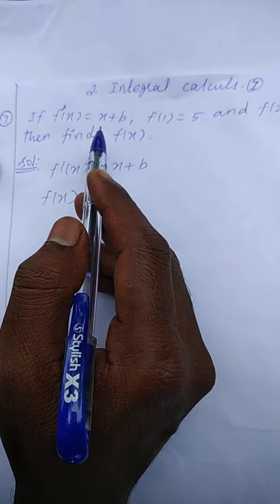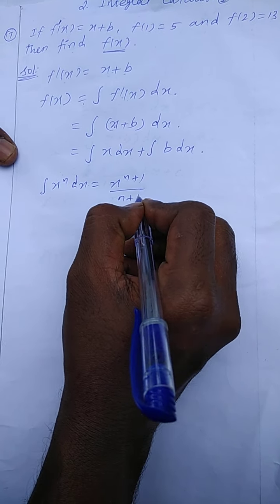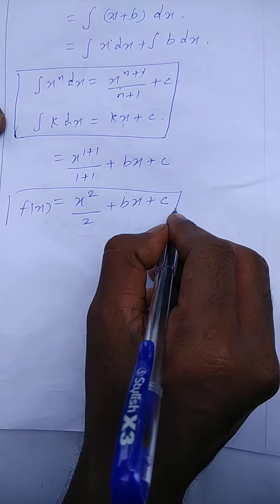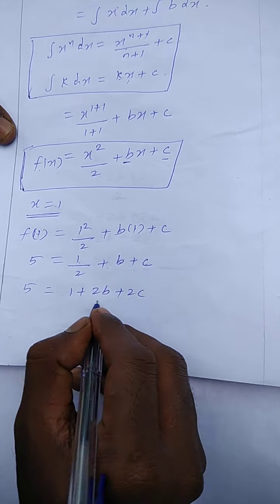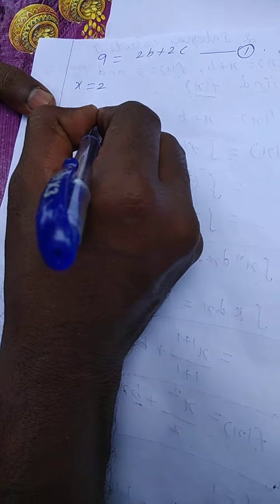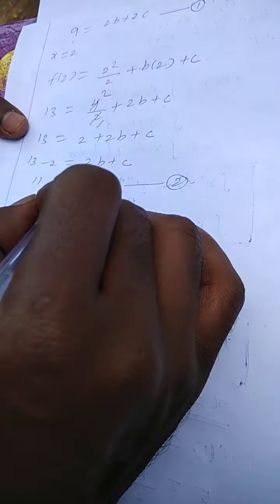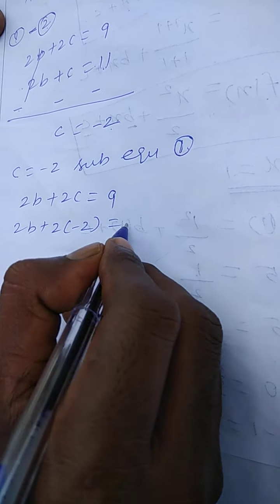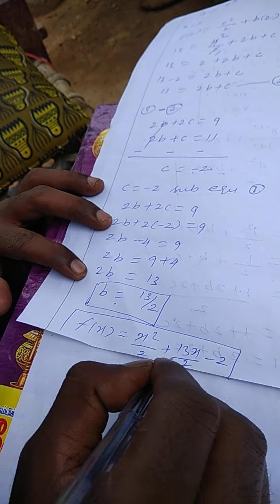12th business maths ex 2.1.7th sum..